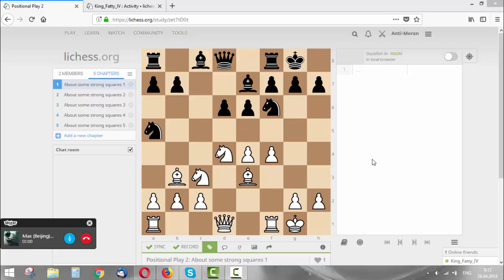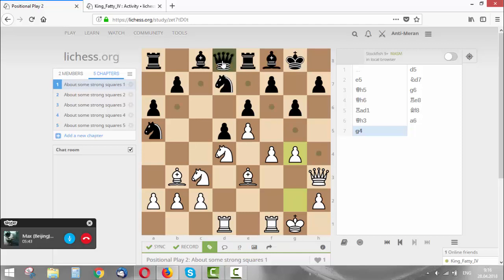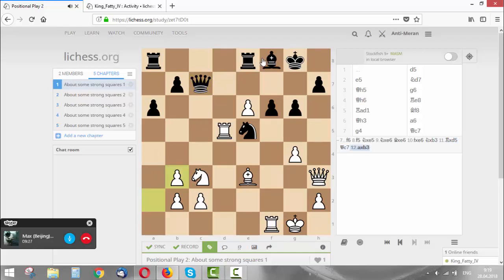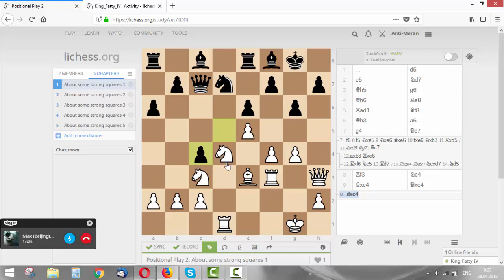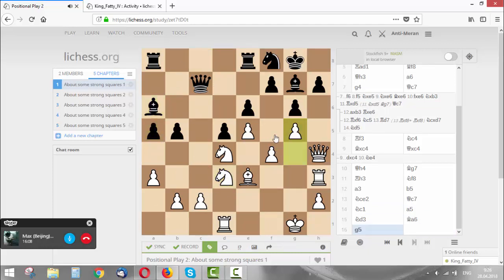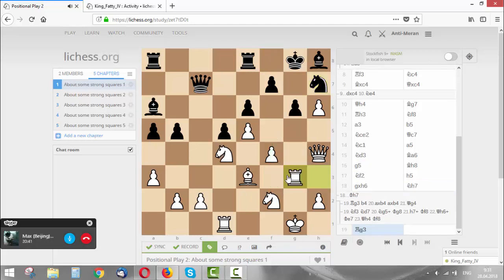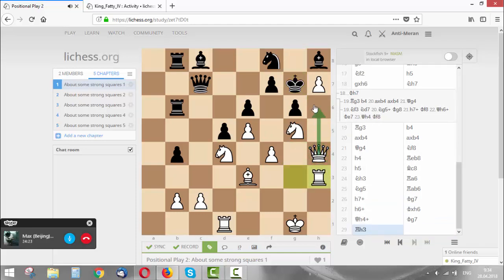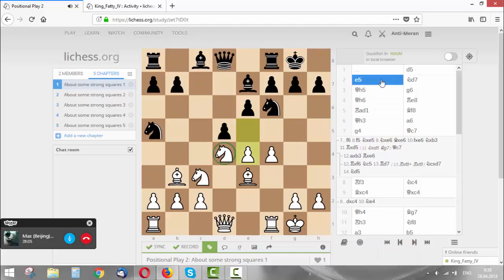Lesson 1. Chess Key Squares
Chess lesson example with one of my students.